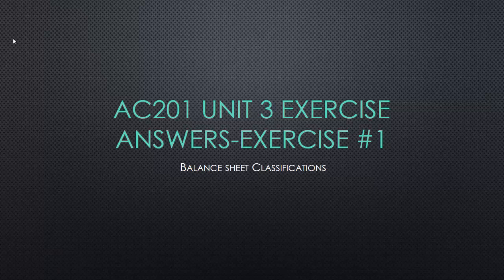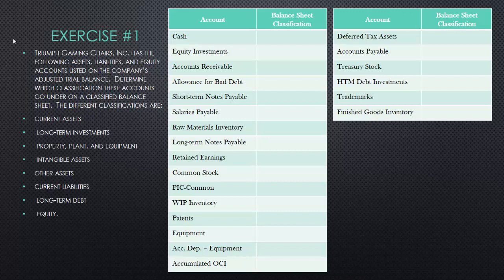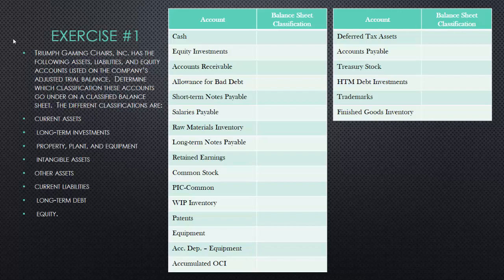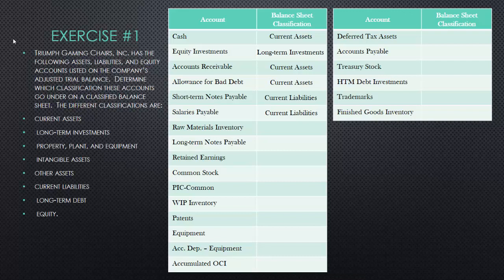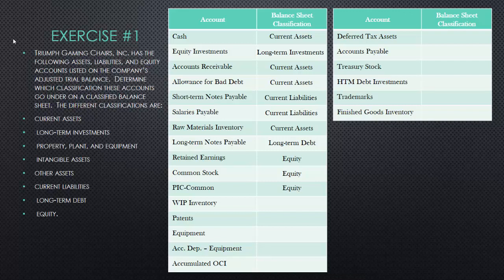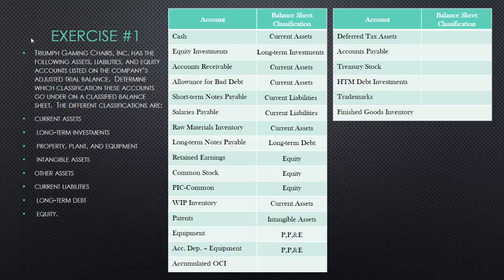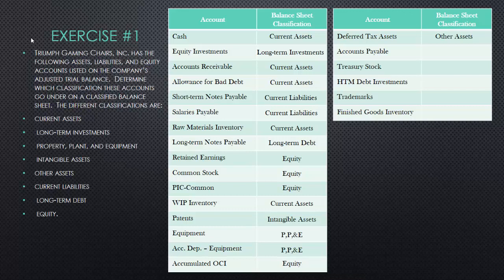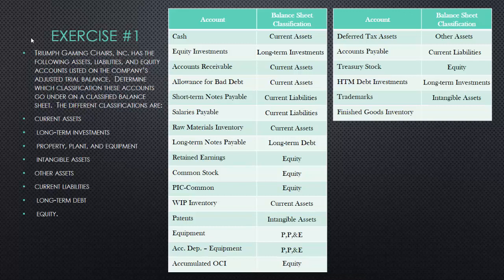AC201 Unit 3-Exercise 1 Answers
Determining classifications for balance sheet accounts